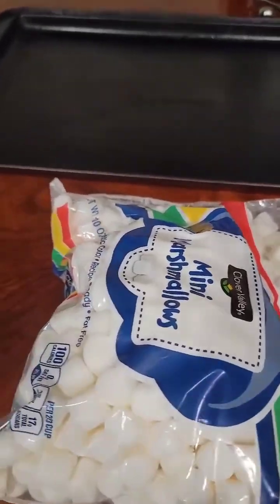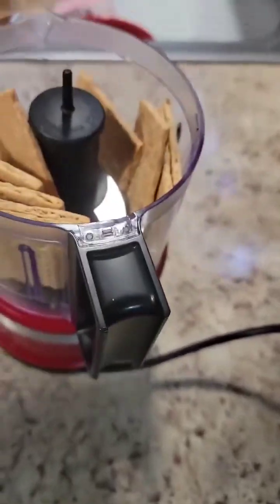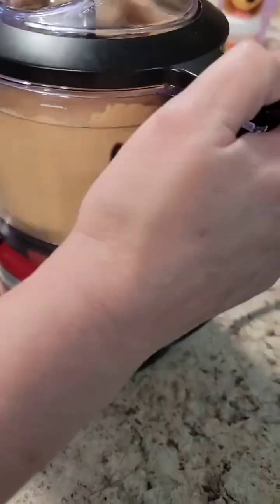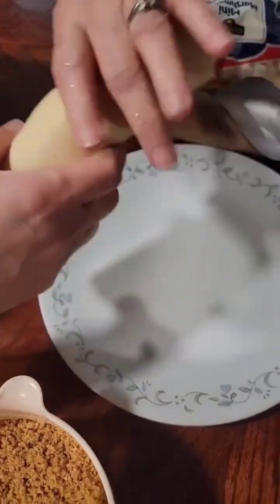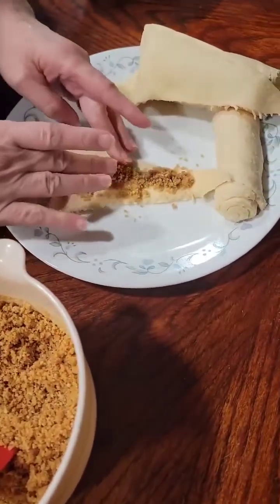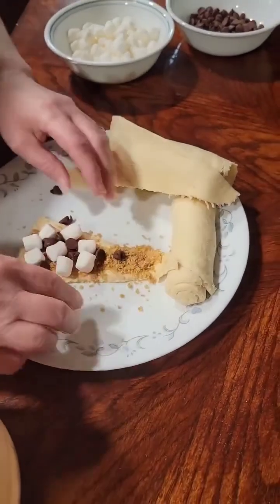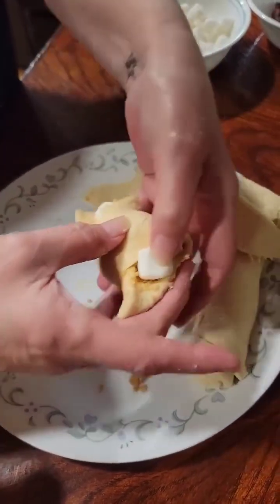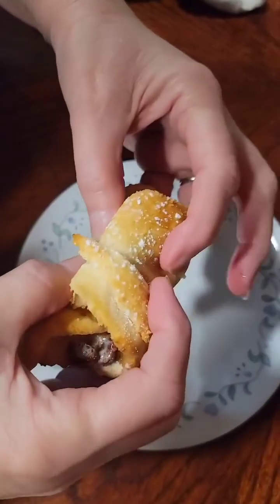Amazing Smores Rolls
This one is so good!
If you've got little ones, their going to love these!
Perfect for fall and has all the great flavor of those campfire smores from when we were little.
Give those taste buds a treat and make some of these!